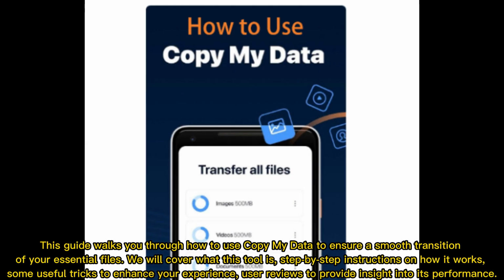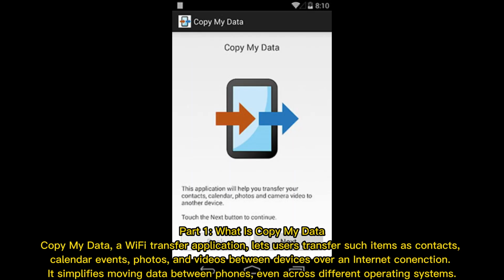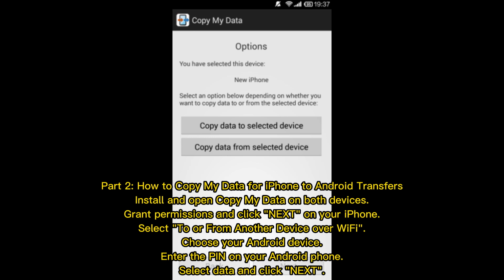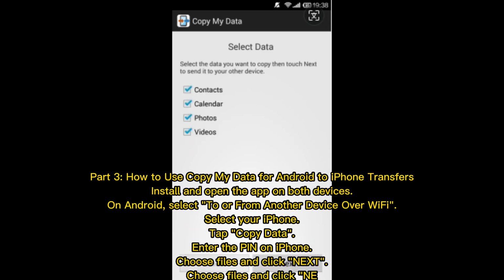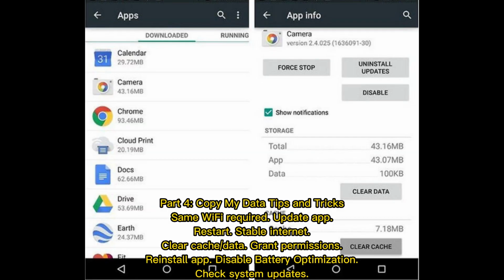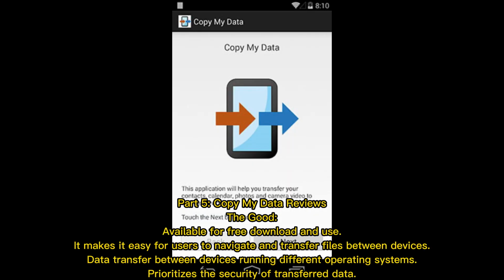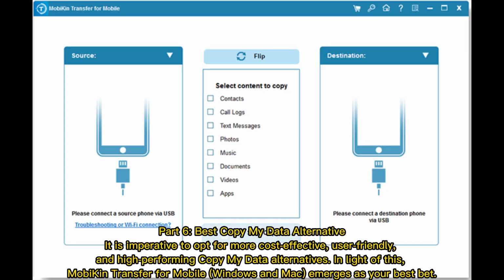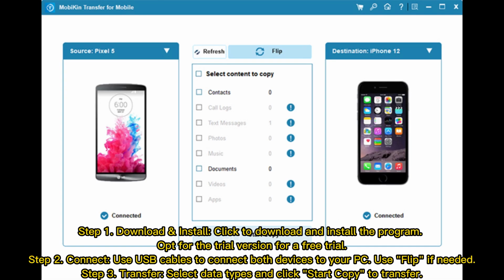How to Use Copy My Data? Full Guide, Tips, Reviews, & Alternative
Do you know how to use Copy My Data? Go through this Copy My Data review, and you'll know its overview, user guide, troubleshooting tips, merits, demerits, and alternative.

00:00 Start
00:27 Part 1: What Is Copy My Data
00:47 Part 2: How to Copy My Data for iPhone to Android Transfers
01:09 Part 3: How to Use Copy My Data for Android to iPhone Transfers
01:32 Part 4: Copy My Data Tips and Tricks
01:49 Part 5: Copy My Data Reviews
02:18 Part 6: Best Copy My Data Alternative